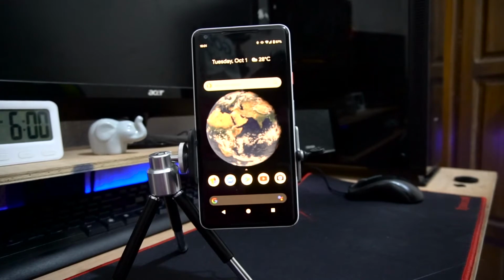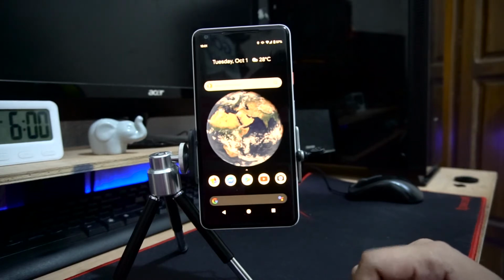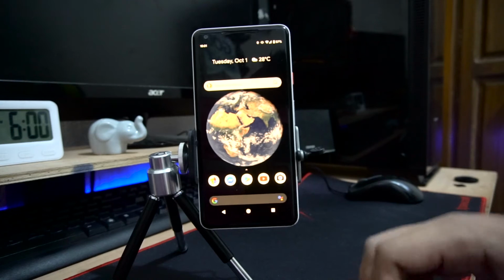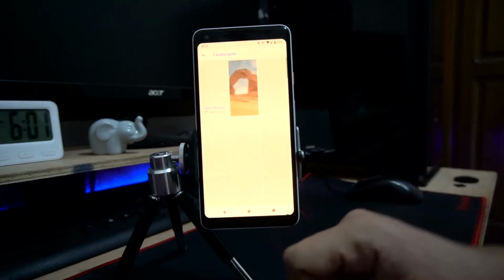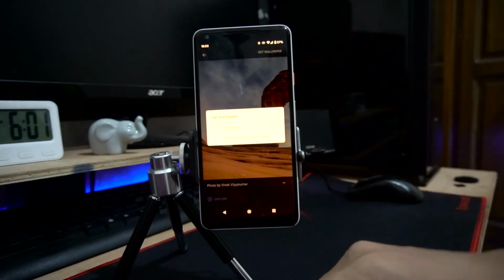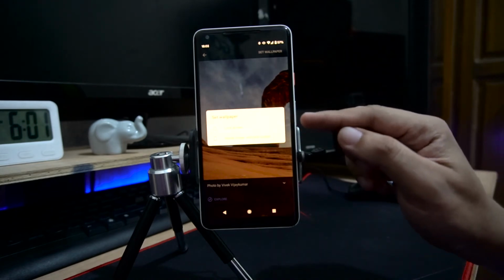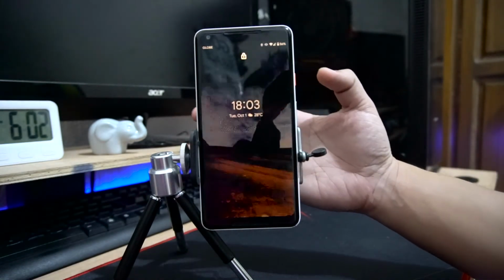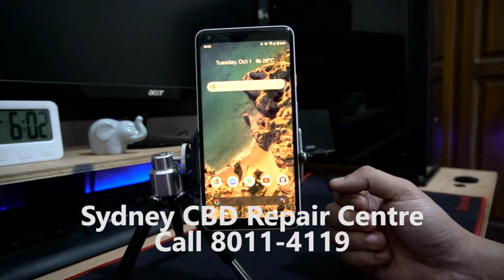Change Wallpaper in Android 10 | Sydney CBD Repair Centre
This video will show you how to change the wallpaper of your Android smartphone with the Android 10.